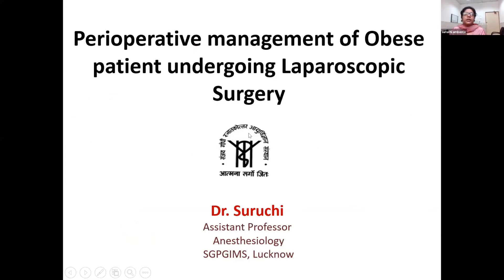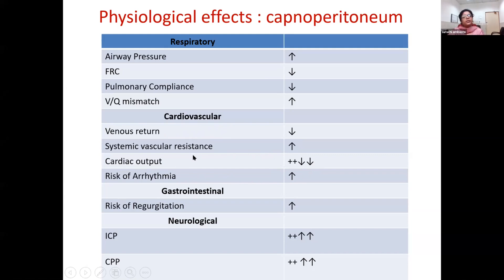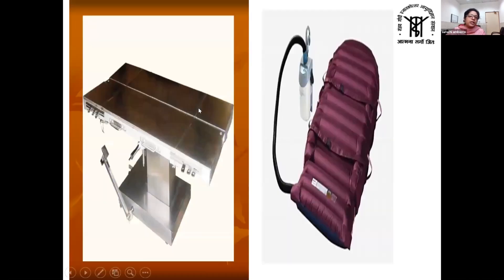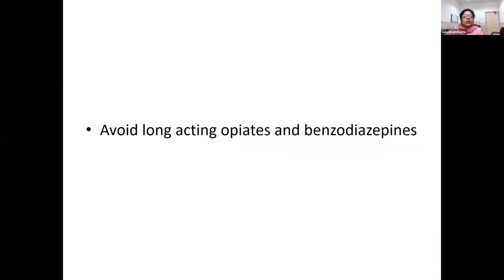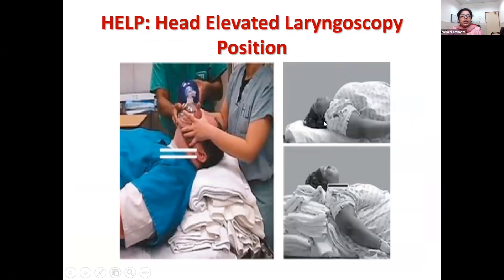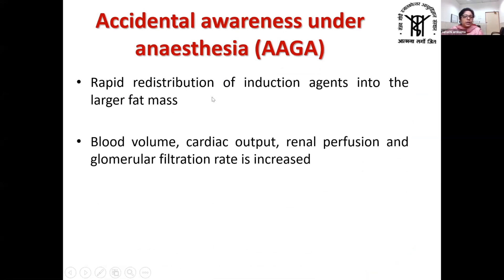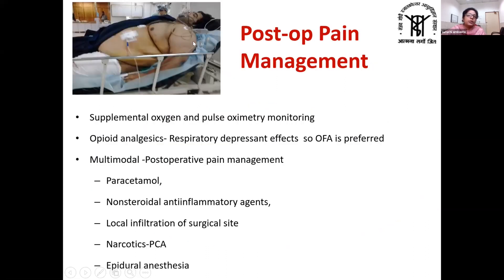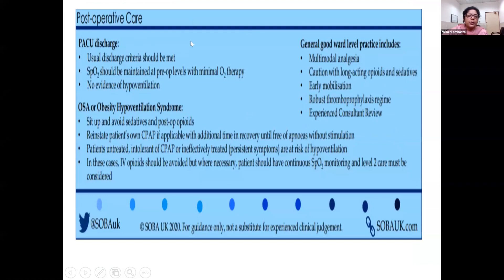Perioperative Management of Obese patient undergoing Laparoscopic Surgery, Dr Suruchi, Anesthesiolo